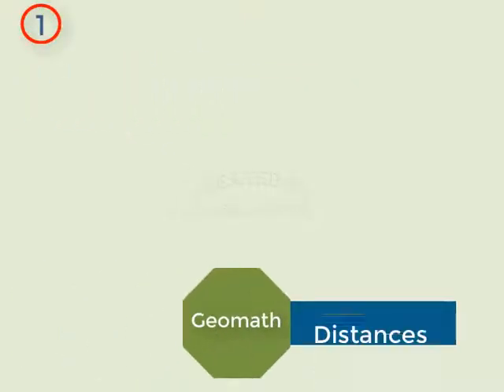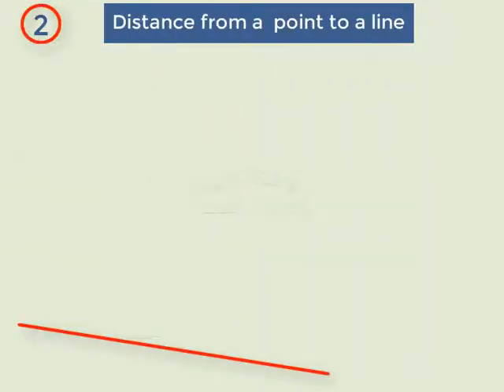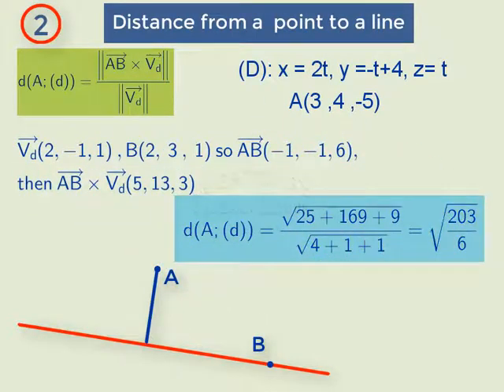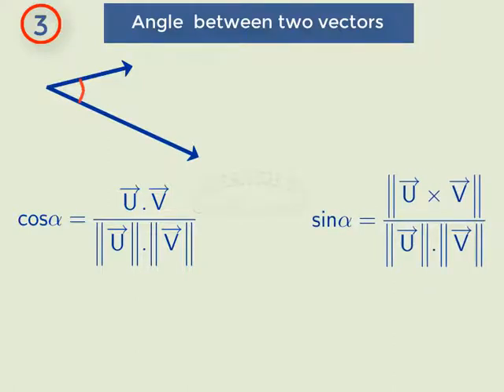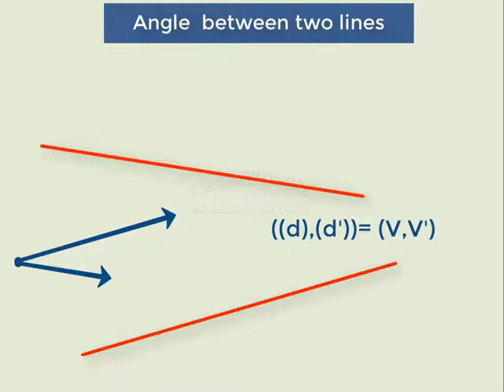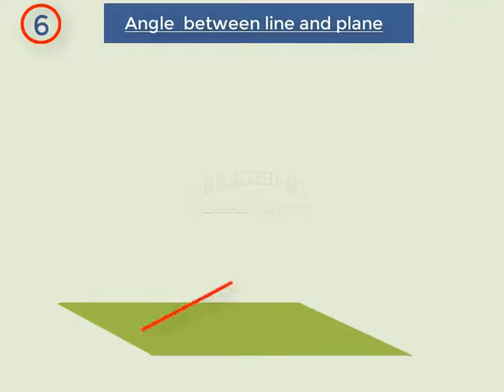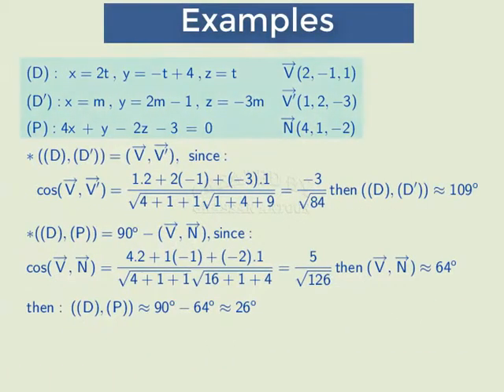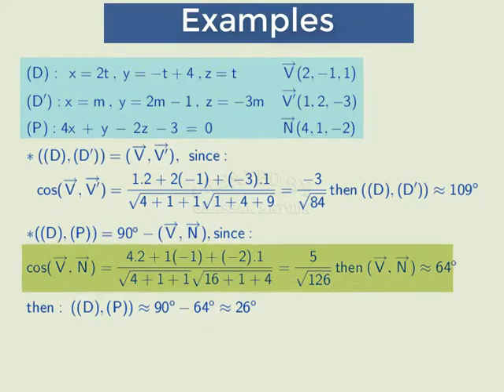Plane Distance angle